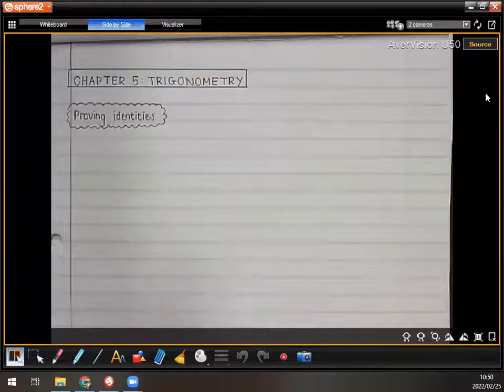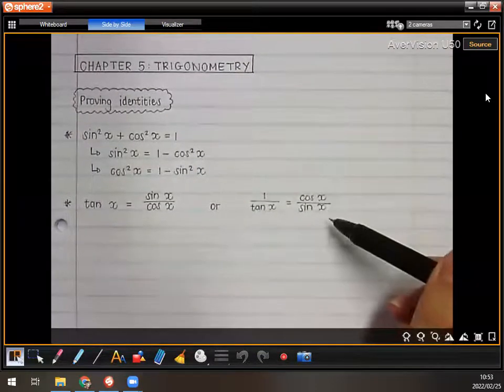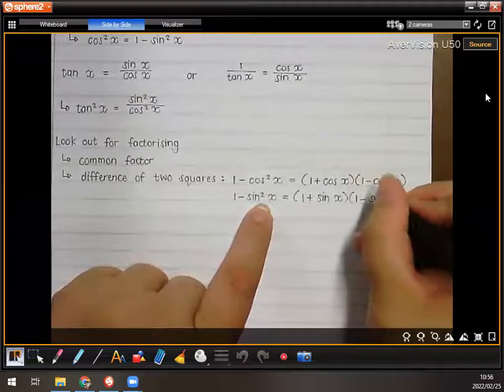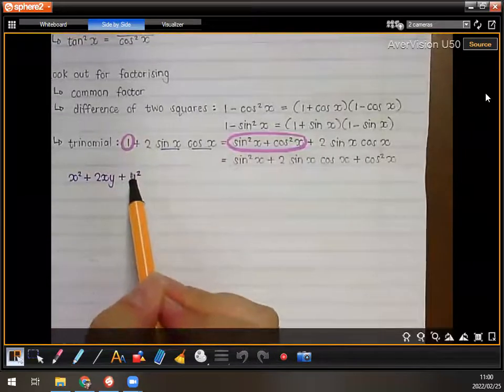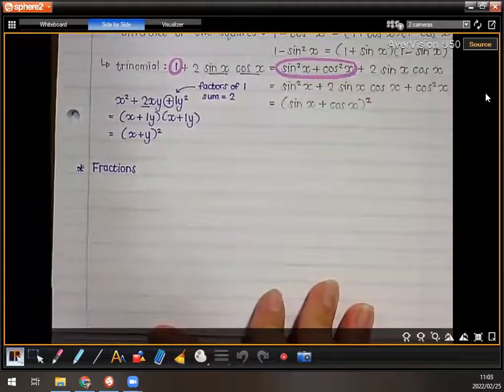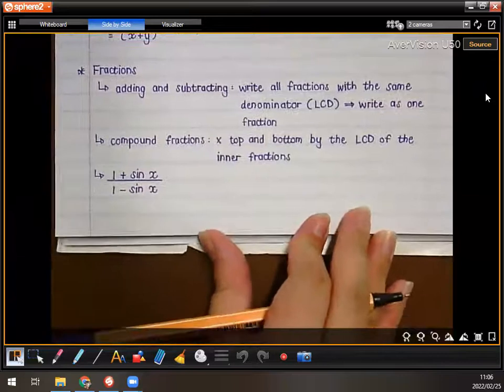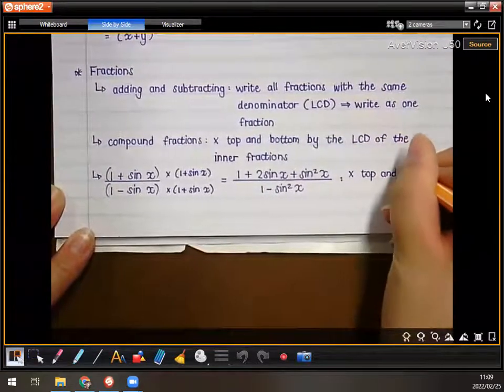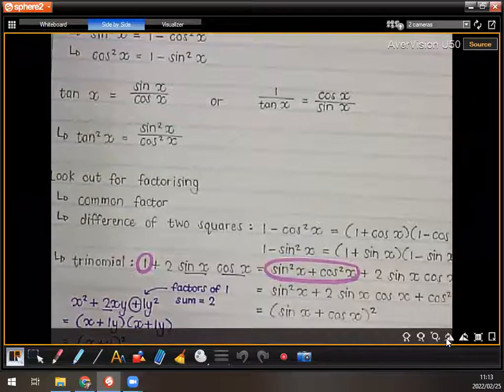Grade 12 Trig: Revision of Grade 11 identities